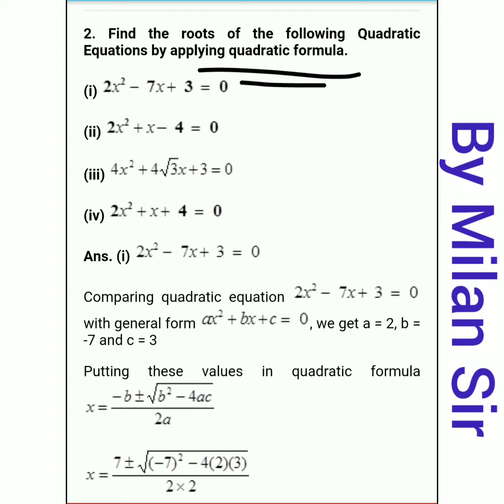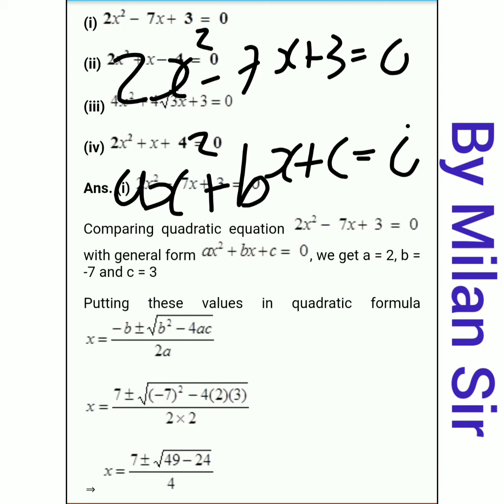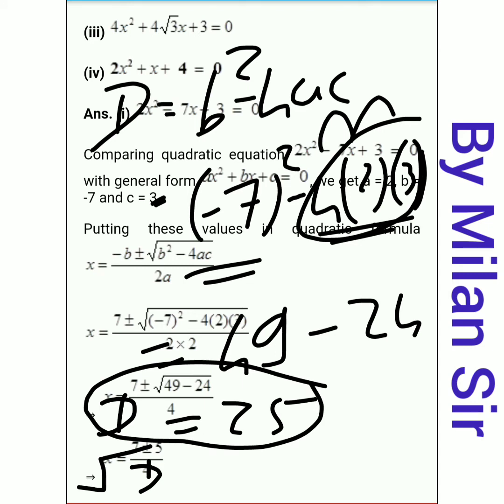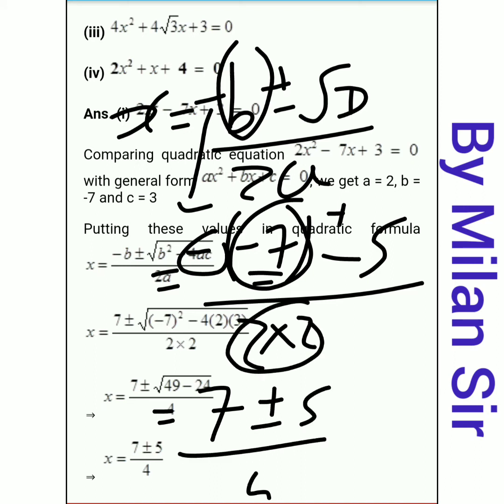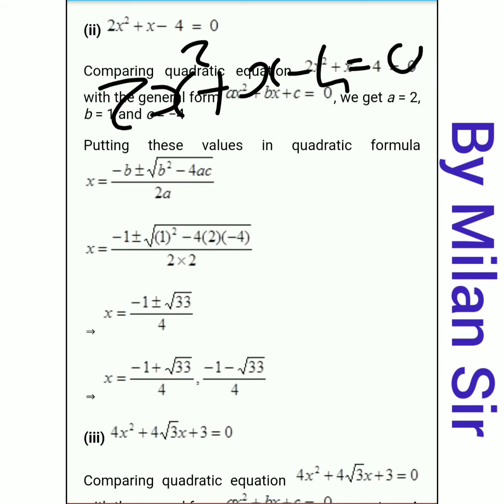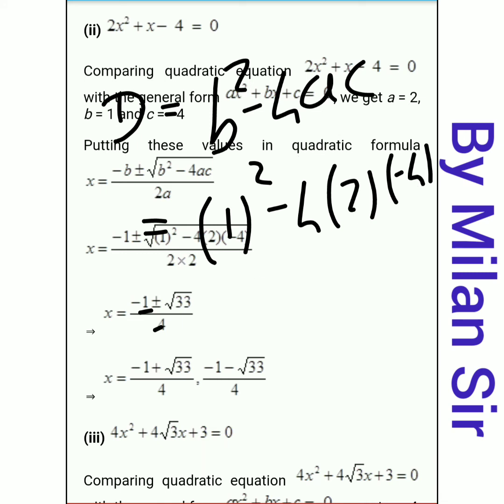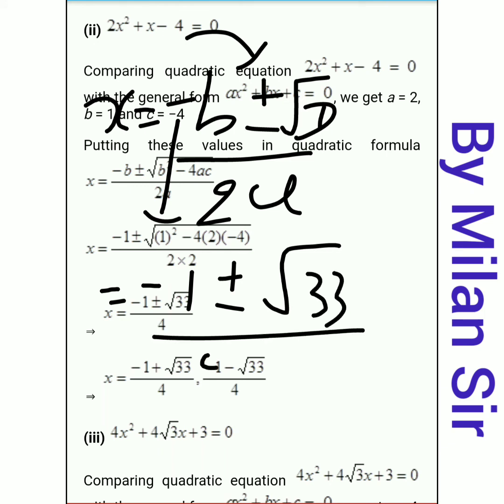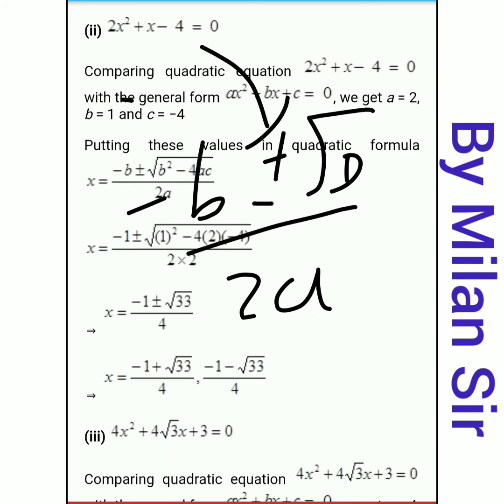NCERT Class 10 || Maths || Quadratic Equations || Ex-4.3(Q-2(i,ii)) || Part 10